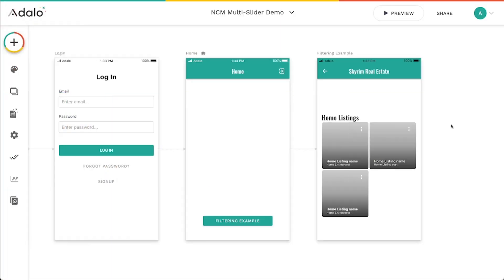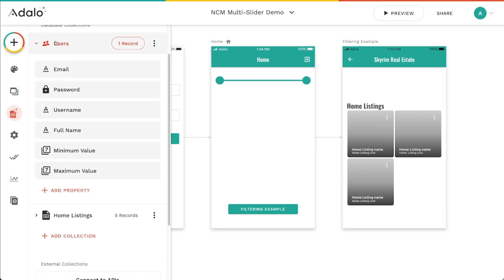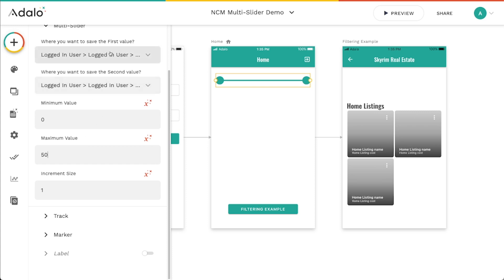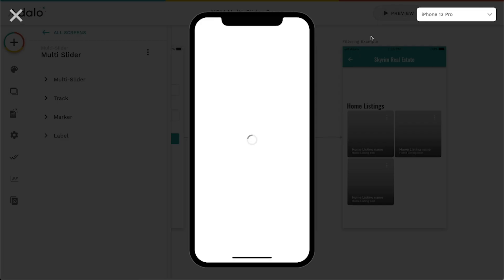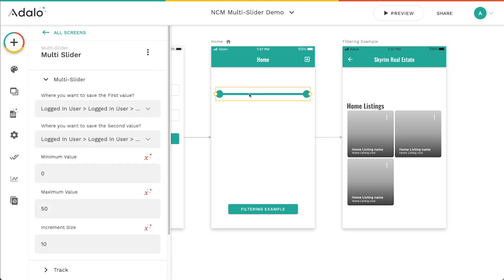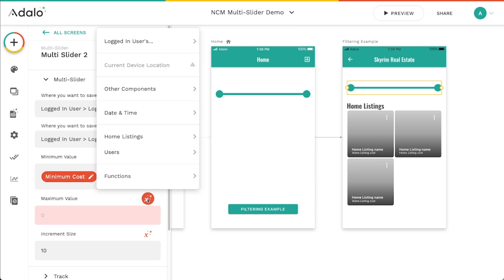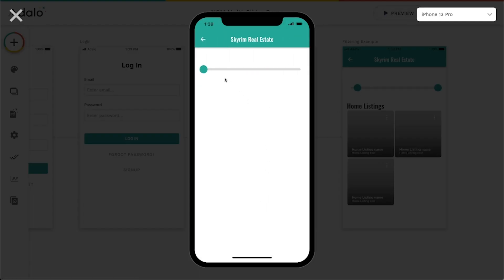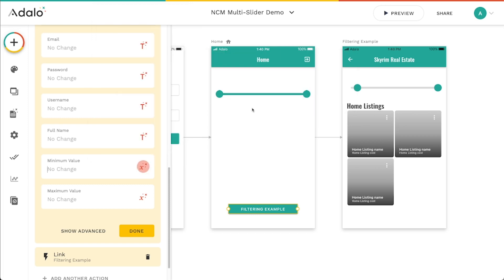How to Use the NoCodeMonkey Multi slider Component in Your Adalo Apps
The Multi-slider component from NoCodeMonkey.io let's your users pick a range of values using two sliding handles. This makes it ideal for setting minimum and maximum values in the database or even using these values as a means to filter list items!